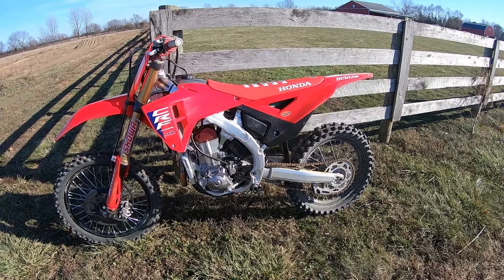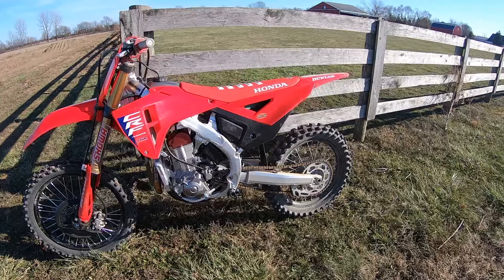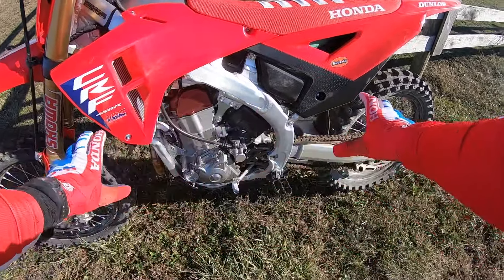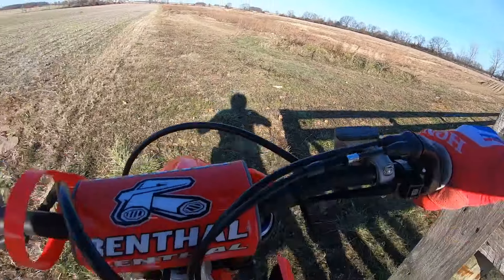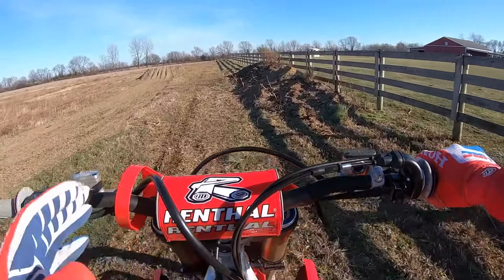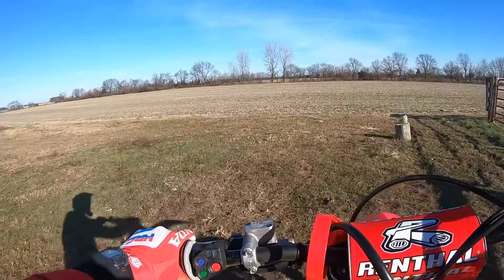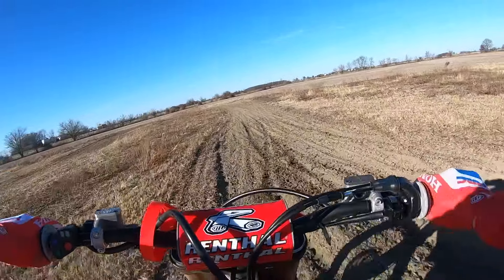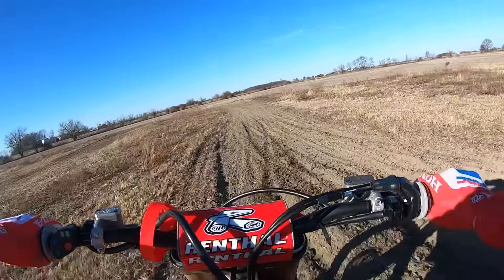25 CRF450WE First Ride Map Check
First ride on my brand new 2025 Honda CRF450R Works Edition I just picked up from my good friends at Honda Marysville Motorsports!  I am focusing on the engine character and different EFI maps in this video.  I like Map 1 (stock) the best.  Map 3 (aggressive) does offer a more barky response that will work well in deep loam.  Map 2 (soft) with traction control engaged dials back the throttle response and power feel.  The 450WE engine has a free feel with low engine braking.   This is a very good engine!

Big standouts from today's ride:  Smooth and refined in both engine and chassis.  The Works Edition special head work, unique engine mapping, full Yoshimura RS12 exhaust system, and Twin Air filter all combine to make this one of the smoothest yet powerful yet easy to ride 450F's.  The connectivity between the throttle and rear wheel is excellent - perhaps the best of the 25 450F's.  This engine has the easy to ride character of the KTM 450SXF combined with the fun to ride factor of the YZ450F.

The coated Showa suspension has a friction free suppleness at the top of the stroke which gives the bike a planted feel on the little chop.  MX33 tires are OK though MX34's would have been better - especially on a Works Editon model.

The "just feels right" Honda ergos are still there and the gripper seat cover keeps you in place.  I did install a set Pro Taper Evo bars (Husky bend) with ODI grips.  The revised front brake is strong and easy to modulate.

Looking forward to more rides on this 2025 CRF450R Works Edition including back to back comparisons to my 24.5 KTM 450 Factory Edition and my 2025 KTM 350XCF Factory Editon.